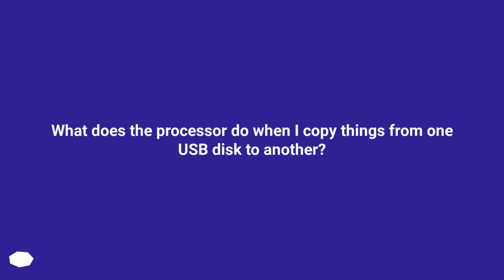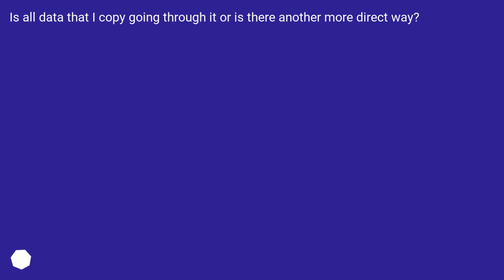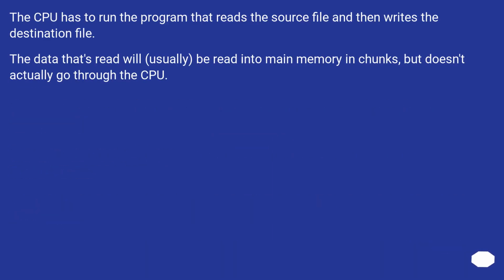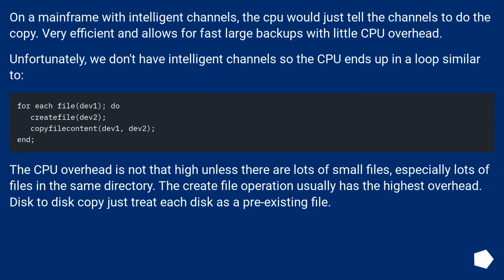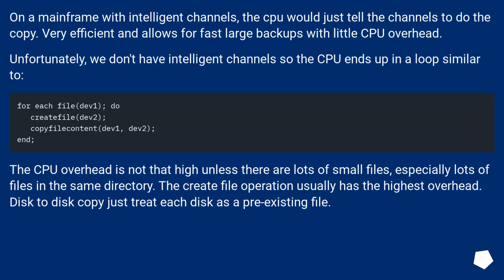What does the processor do when I copy things from one USB disk to another?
Chapters
00:00 Question
00:21 Accepted answer (Score 35)
01:02 Answer 2 (Score 5)
01:26 Answer 3 (Score 4)
02:09 Thank you